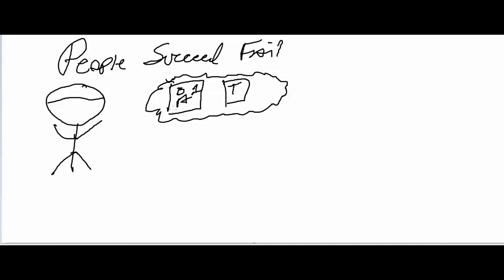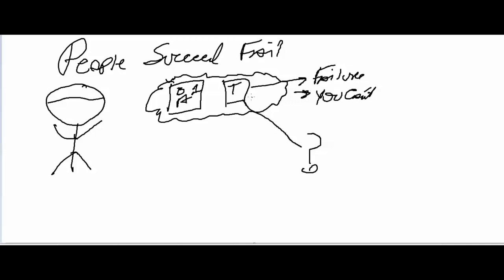Why People fail CPA Marketing Affiliate Marketing 2022 | part 2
Why People fail CPA Marketing  Affiliate Marketing 2022

The goal of affiliate marketing is to match customers and sellers, and the majority of marketers believe this to be a simple operation that can be completed fast. However, in practise, it first calls for wise tactics. Many people struggle since they don't know where to start when promoting a brand's goods.